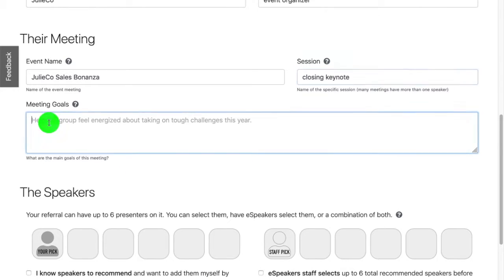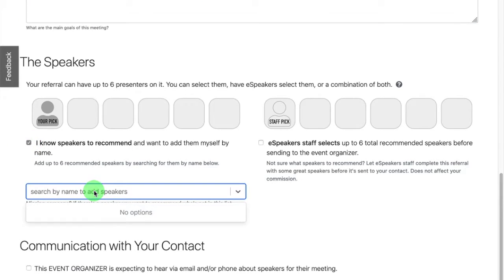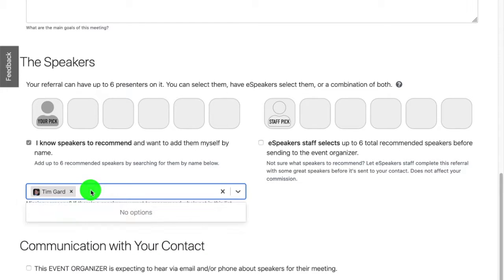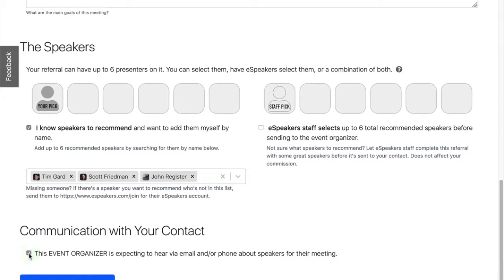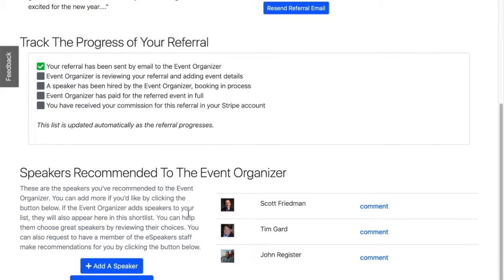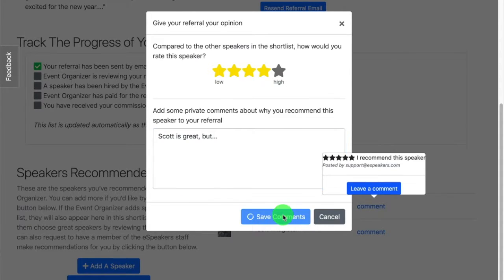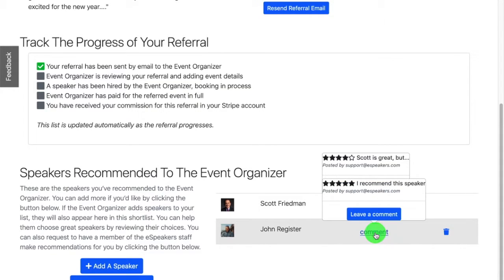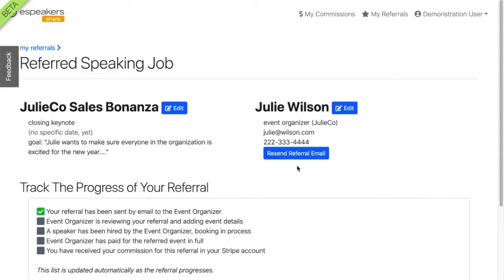How to make your first SpeakerShare referral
Watch this 6 minute video to see a new referral created in SpeakerShare.